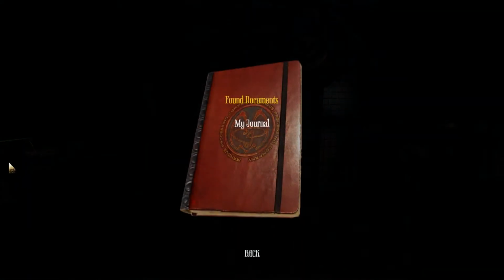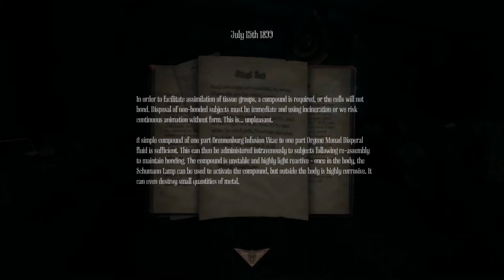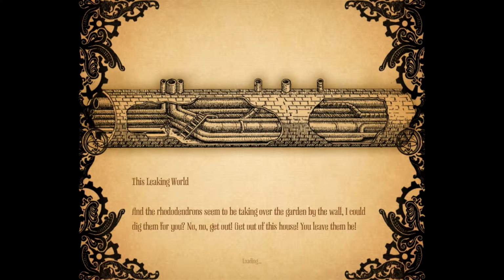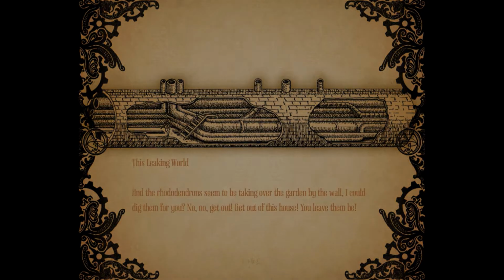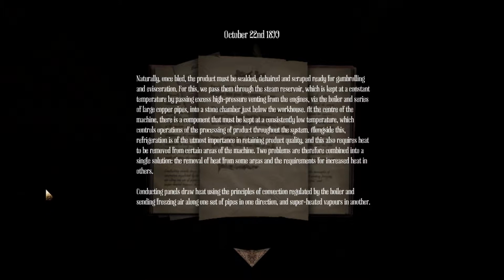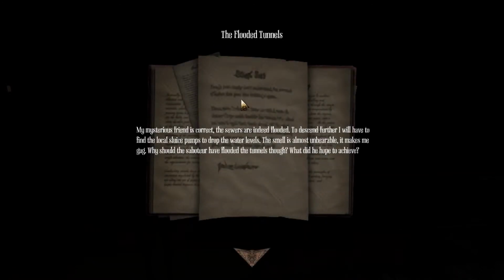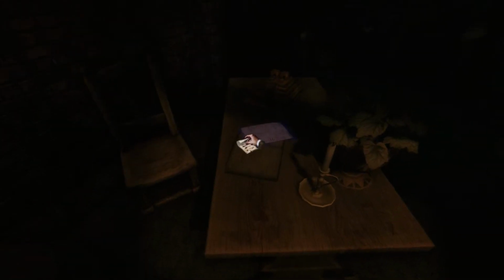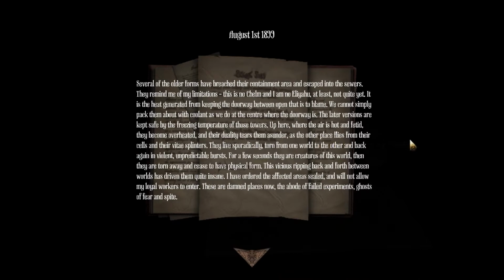Shaun Plays Amnesia: A Machine For Pigs #14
Shaun Plays Amnesia : A Machine For Pigs - #14 (Blind)

This is a blind play through of Amnesia : A Machine For Pigs.